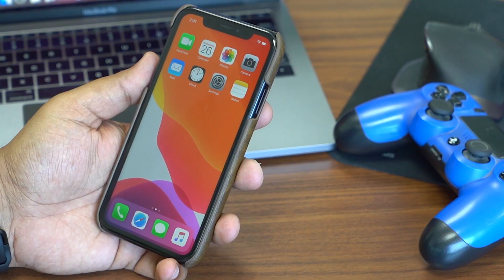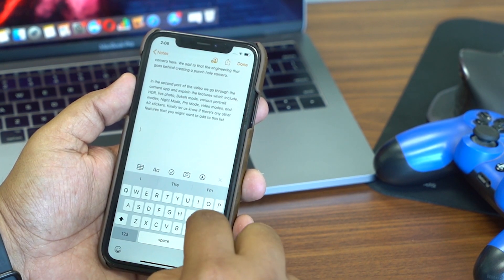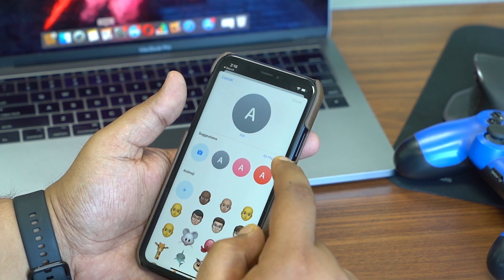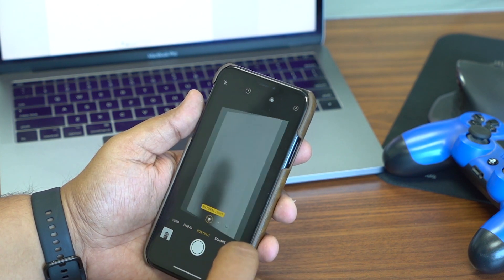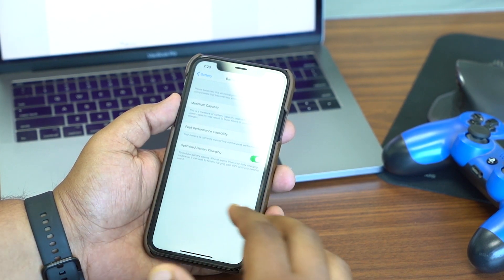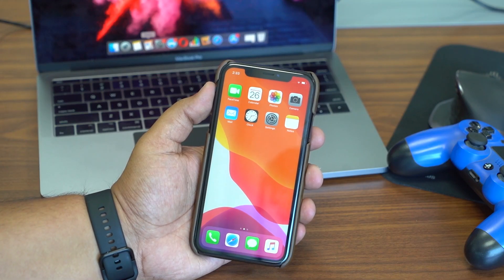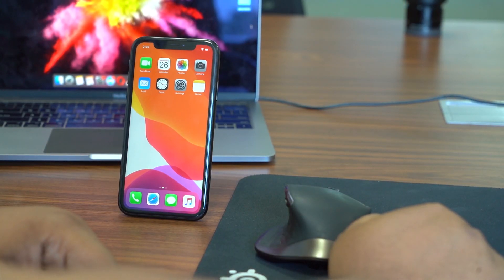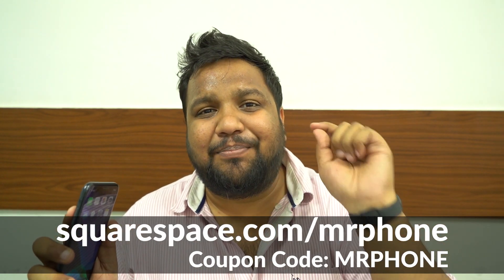iOS 13: 13 tips and hidden tricks | how to install the public beta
Now that the public beta of iOS13 is live, we can't wait to show off the cool features. In this tips and tricks video, we highlight 13 incredibly easy tips to use iOS 13 to the hilt.

Host: Ershad
Editor: Divyansh